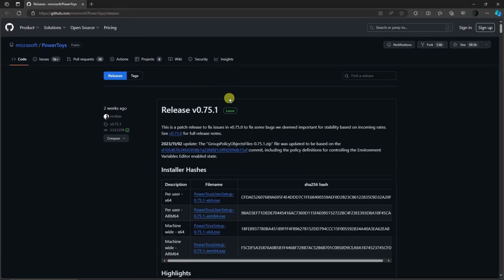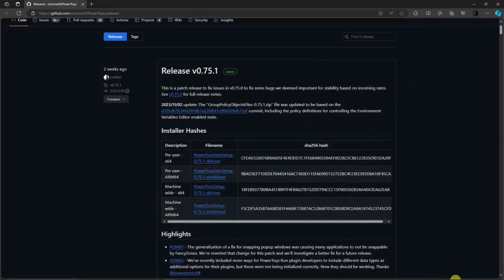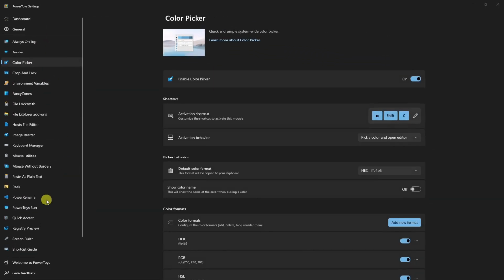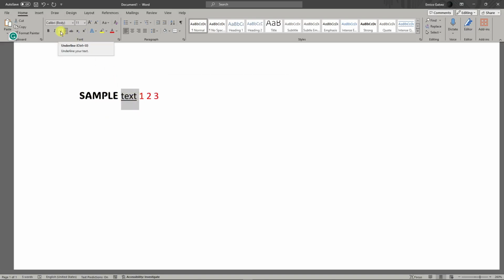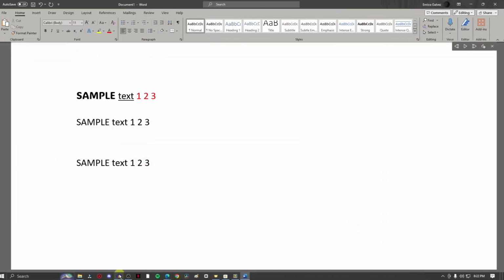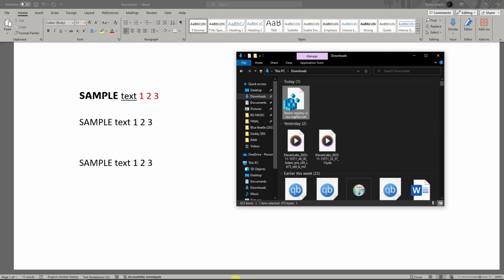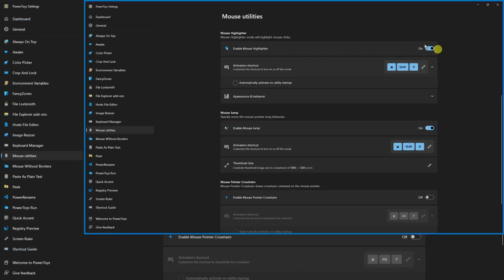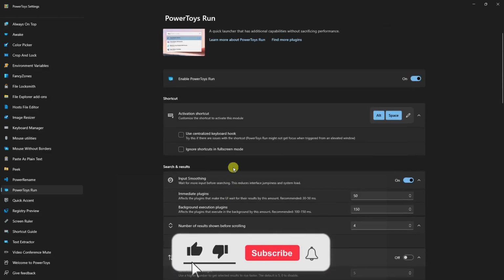How To Install Microsoft Powertoys 2024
Elevate your experience with our comprehensive tutorial on how to install and use Microsoft PowerToys. Microsoft PowerToys is a set of powerful utilities designed to enhance your productivity and streamline your daily tasks. Whether you're a seasoned user or new to PowerToys, this tutorial will guide you through the installation process and provide insights into maximizing the features it offers.

Discover the versatility of Microsoft PowerToys and witness how it can transform your experience. From its installation to practical applications like split-screen functionality, this tutorial covers it all.

Enhance your workflow and productivity by mastering the installation and usage of Microsoft PowerToys.